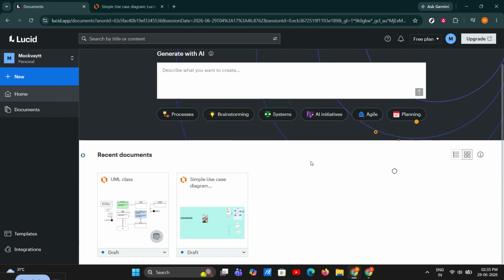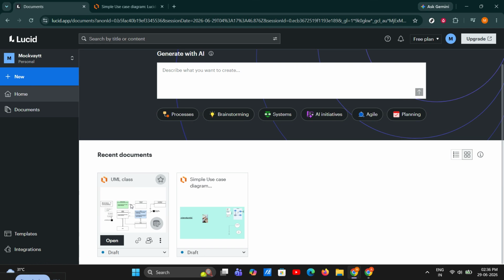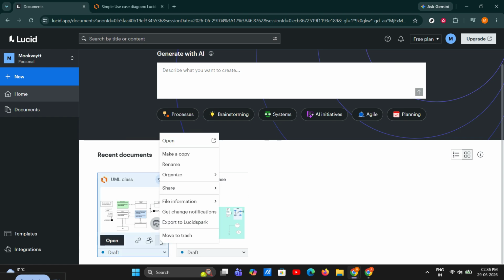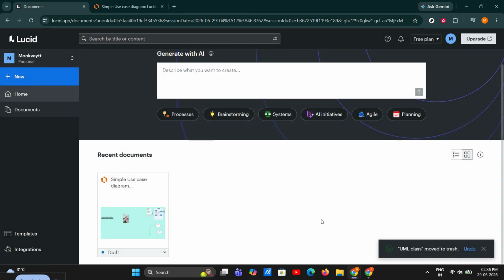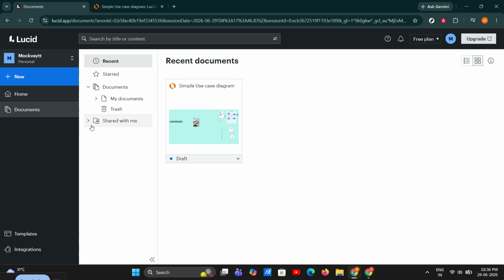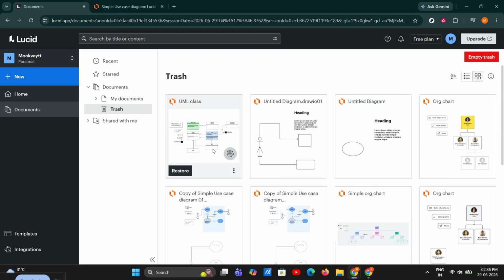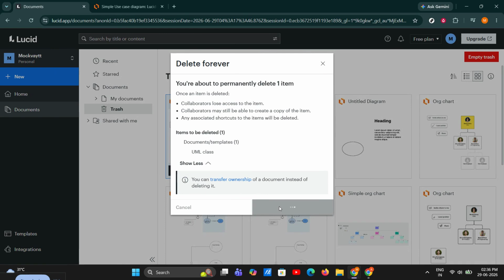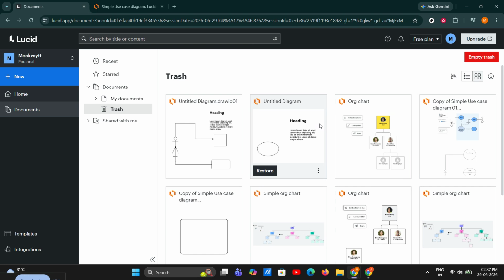How To Delete Documents In Lucidchart (Easy Step-By-Step Guide)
Learn how to delete documents in Lucidchart, move files to Trash, and permanently erase them from your account.
This step-by-step tutorial shows the full process for keeping your Lucid workspace organized and removing files safely.

🕚Timestamps:
0:00 Intro
0:18 Find the document you want to delete
0:39 Open the three-dot menu
0:53 Move the document to Trash
1:12 Open the Trash folder
1:30 Permanently delete from Trash

✍️What You'll Learn In This Video:
• How To Delete Documents In Lucidchart
• How To Move Lucidchart Files To Trash
• How To Permanently Remove Files From Lucidchart
• How To Use The Three-Dot Menu In Lucidchart
• How To Empty The Trash Folder In Lucidchart

💡Pro Tips:
• Double-check the document thumbnail before deleting anything
• Use Trash first if you may need to restore the file later
• Permanently deleted files cannot usually be recovered
• Keep your Lucid workspace clean by removing old drafts regularly